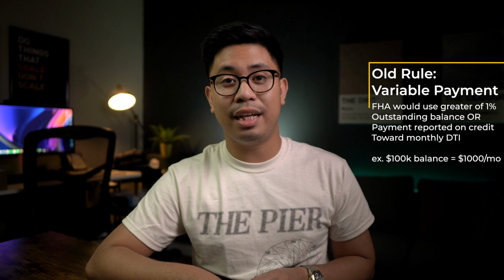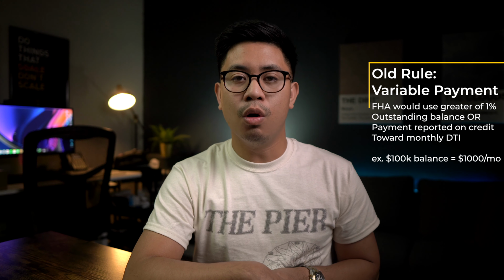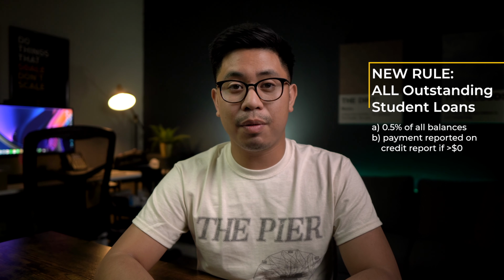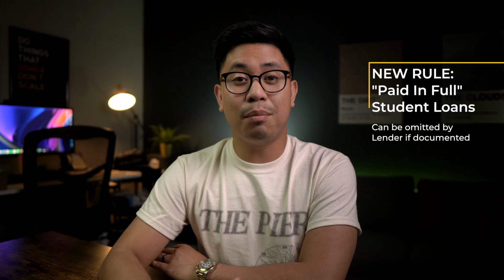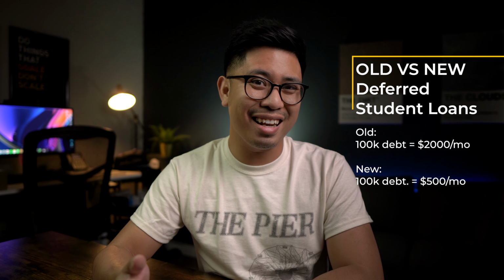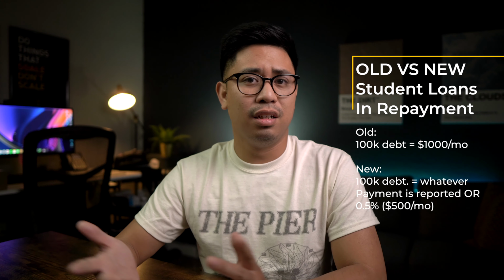NEW FHA Student Loan Guidelines 2021 UPDATE!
HUD Recently announced some HUGE changes for the FHA Loan that are aimed to help more people with student loans qualify for a mortgage. This is a huge change to FHA student loan guidelines with how they calculate your student loans into your debt to income ratio with an FHA Loan. I believe these new changes will help more people with student loans buy their first home!

I think these are great changes for buyers who have student loans and are trying to use an FHA loan to buy their first home!

Help me get closer to my GOAL of helping 100 Families EVERY YEAR buy their first home here in California!

Let me help you!

Boring legal stuff:
Licensed by the California Department of Business Oversight NMLS 1410686, a Licensed Representative of American Mortgage Network NMLS 1833427 Equal Opportunity Lender. All thoughts and opinions are my own, not of my company.  Any rates, terms, programs, etc. mentioned in these videos are hypothetical and are not an advertisement or promise to lend. Your actual mortgage terms might vary based on qualifications. Always consult a licensed mortgage professional in your area.